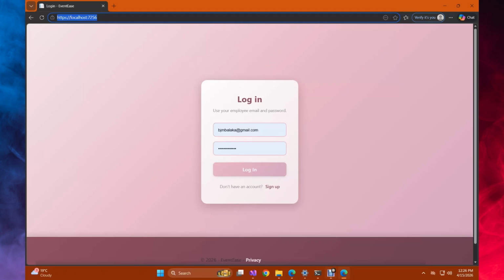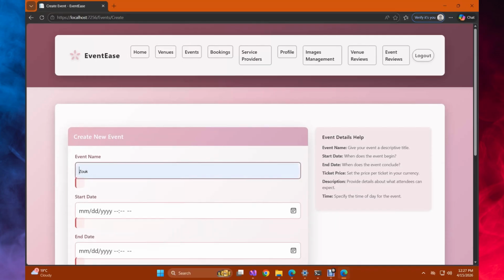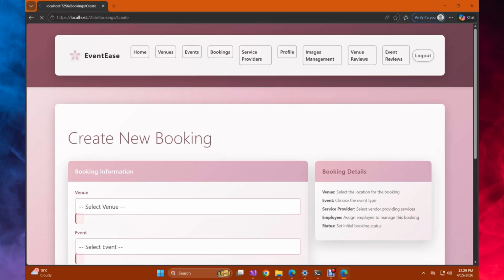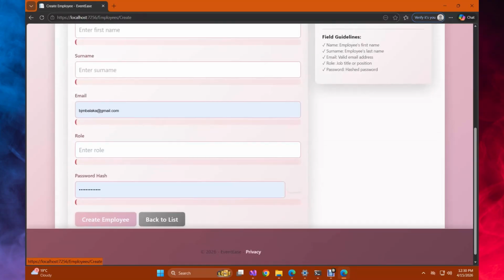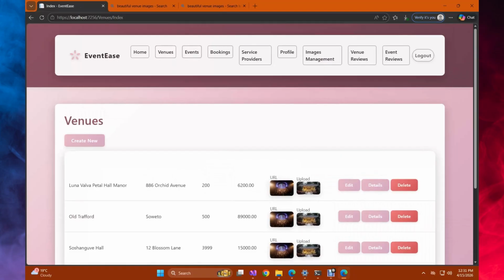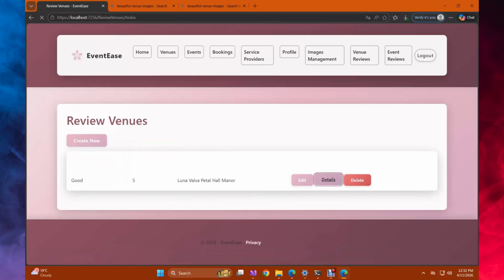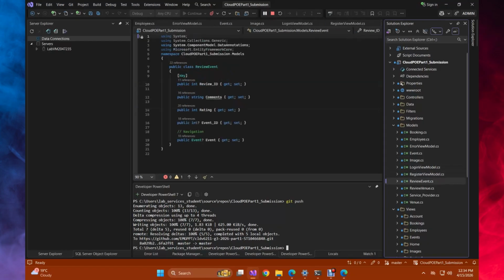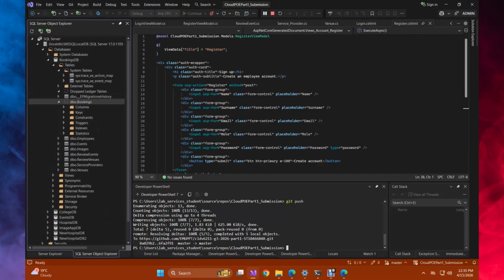ASP.NET MVC Booking Platform for Events Demo